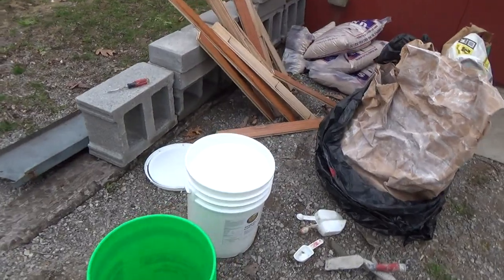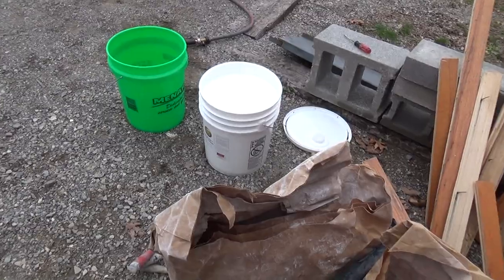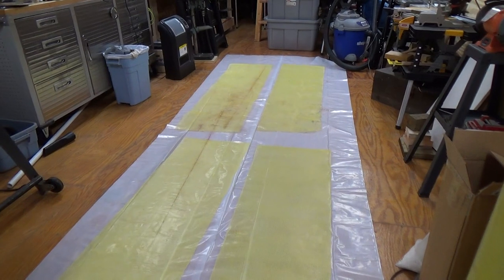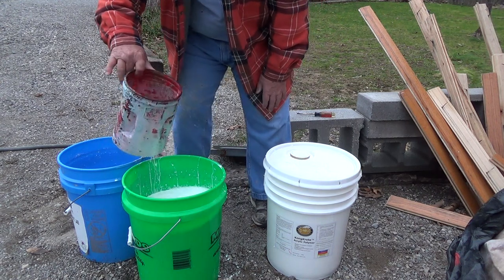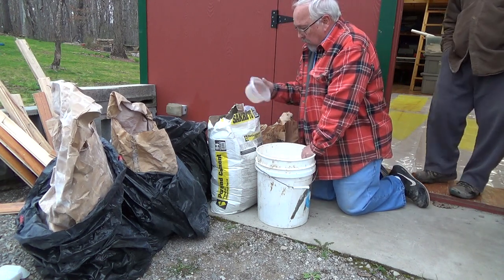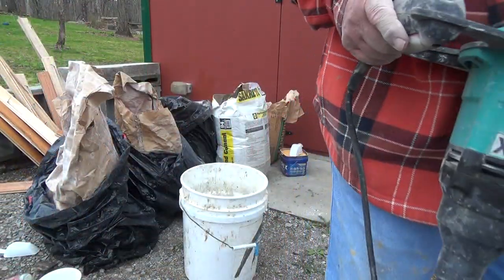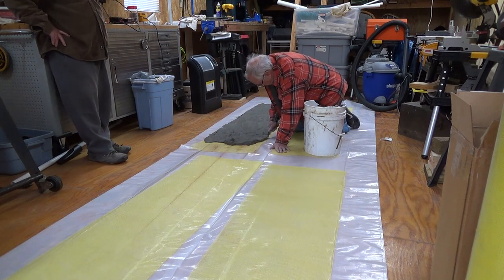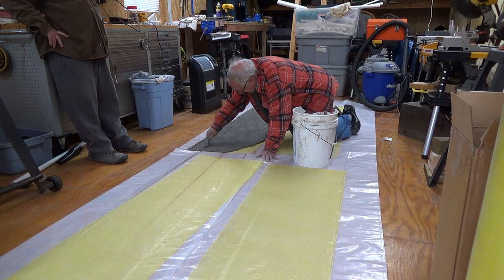Concrete Skirting for Sheds and Decks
concrete Making thin-shell concrete skirting for a shed or deck using high strength concrete.